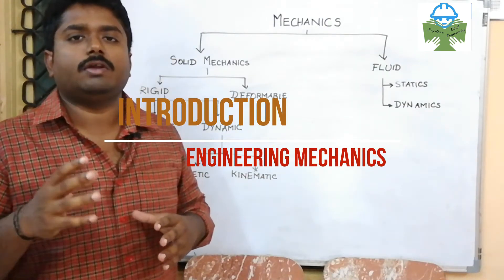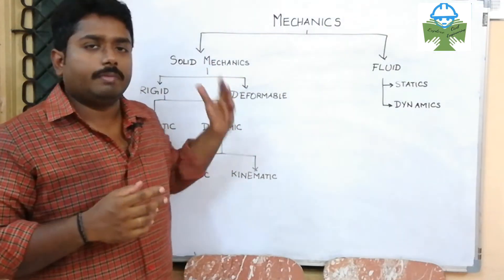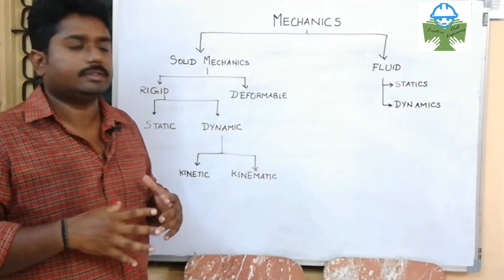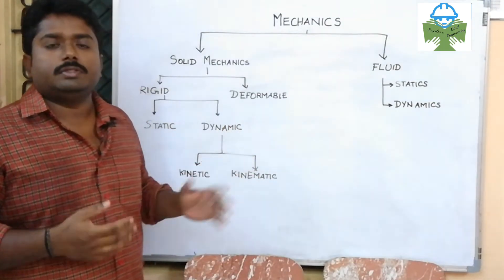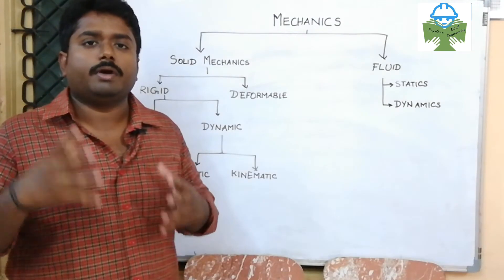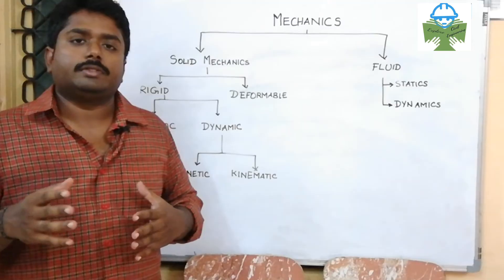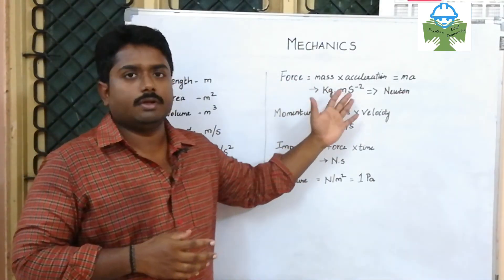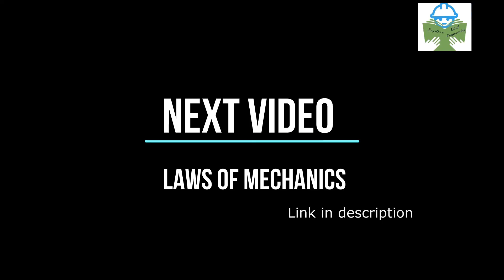Engineering Mechanics | Introduction | Tamil | EM lecture 01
This video give you a brief introduction about Engineering Mechanics.

Let's Explore Civil Engineering Telegram group

 @Let's Explore Civil Engineering தமிழ்